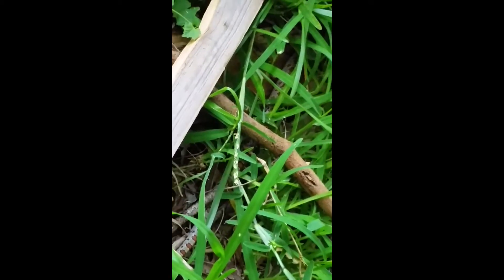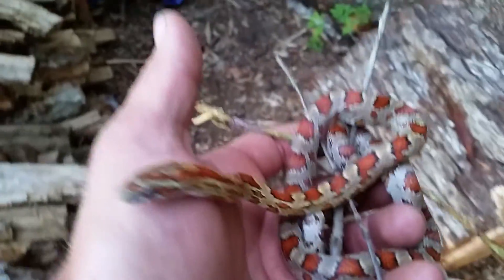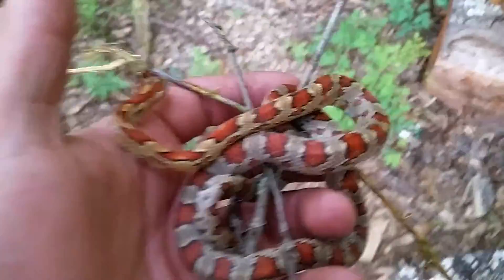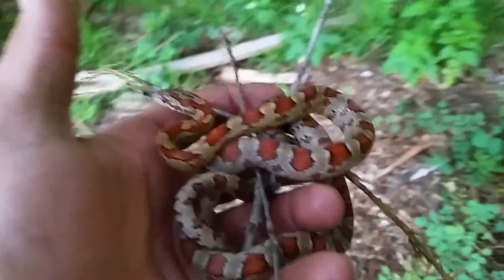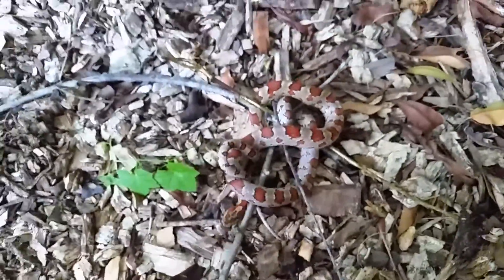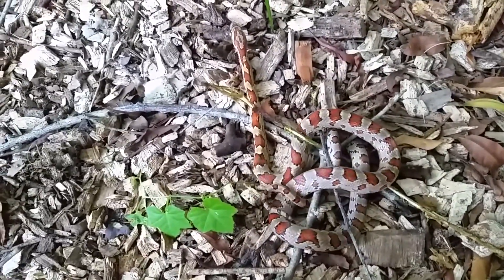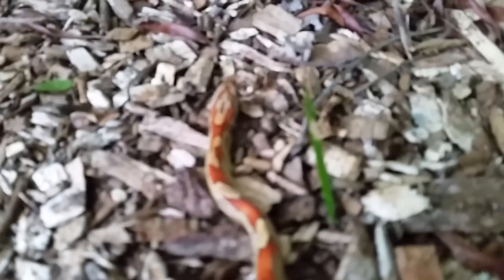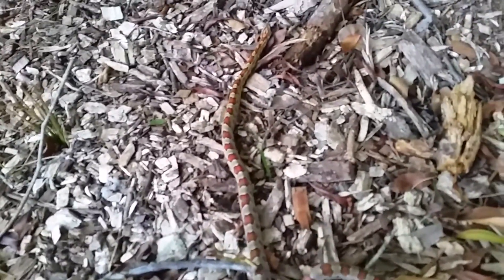Red Rat snake corn snake identification and Facts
The red rat snake is a native snake to florida commonly called the corn snake due to a slight resemblance to an ear of corn. The red rat snake is a non venomous ecologically important species learn how to care and identify this species